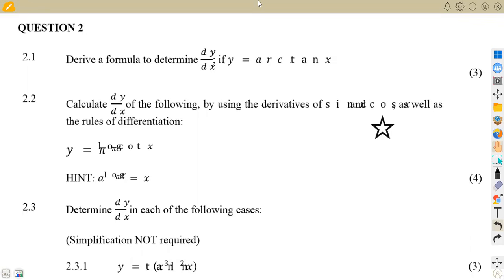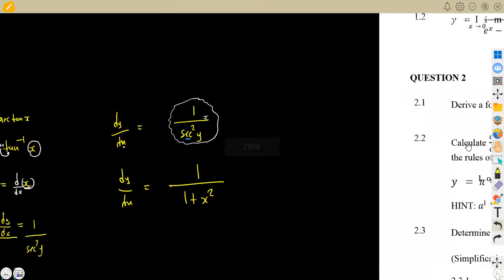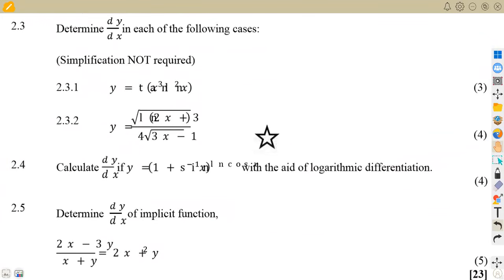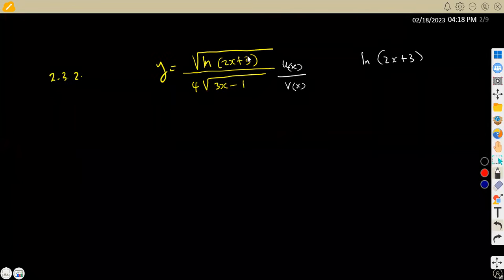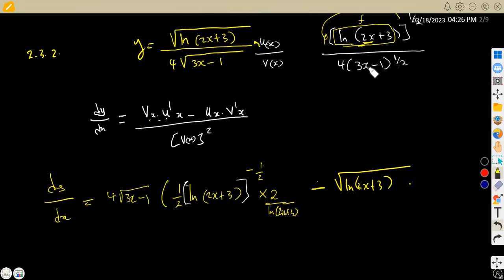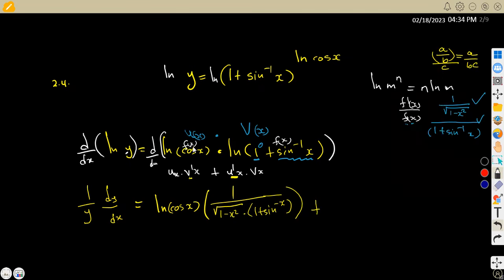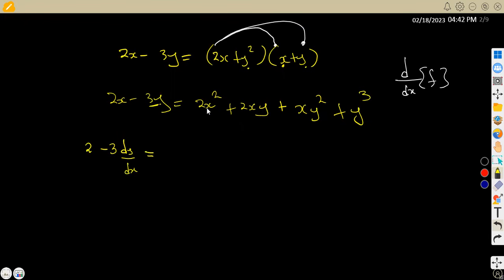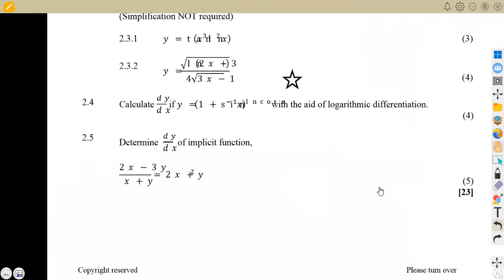MATHEMATICS N5 DIFFERENTIATION NOVEMBER 2022 QUESTION 2 NATED ENGINEERING